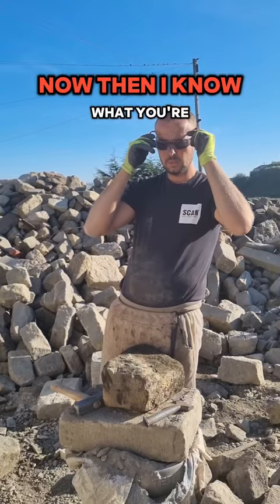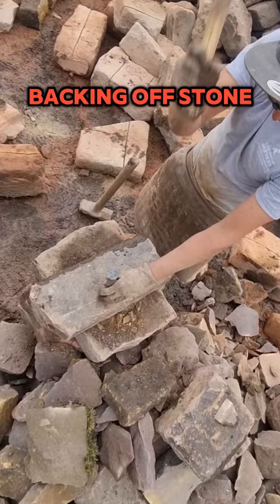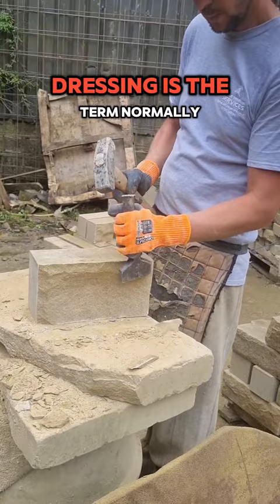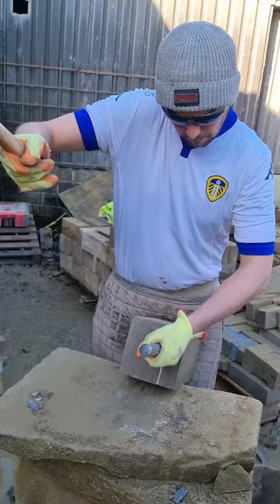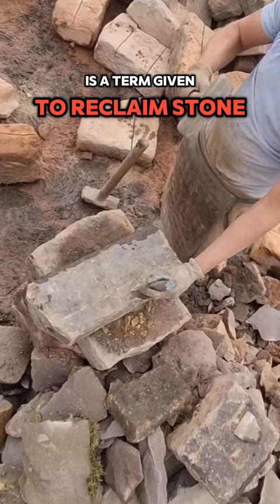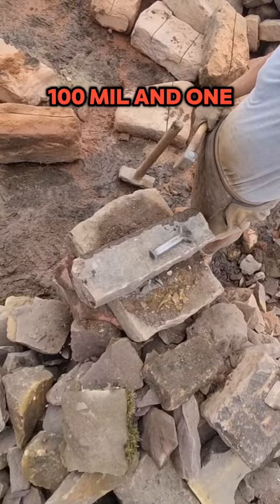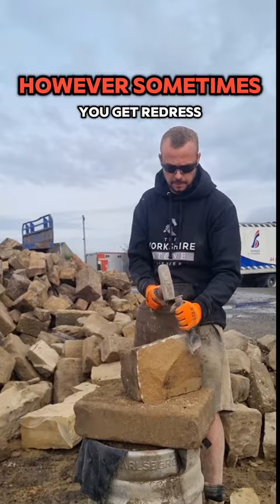Stone Dressing Explained